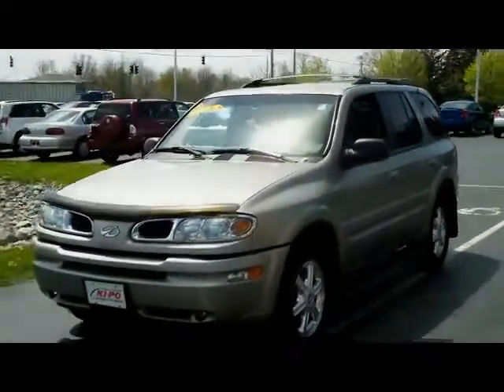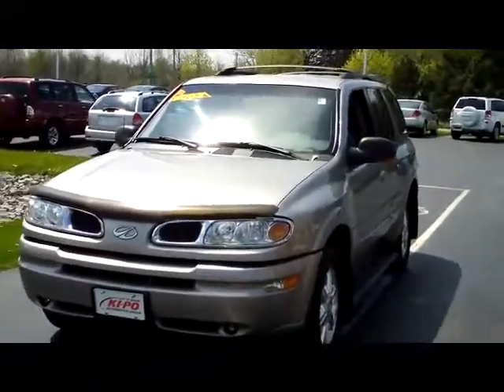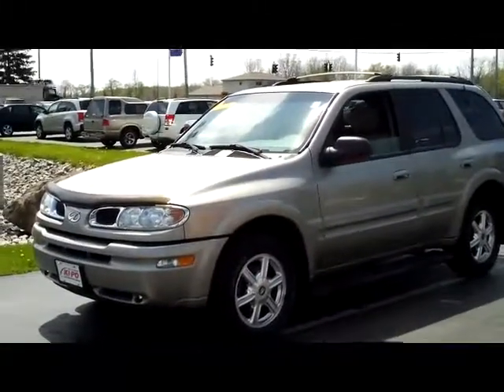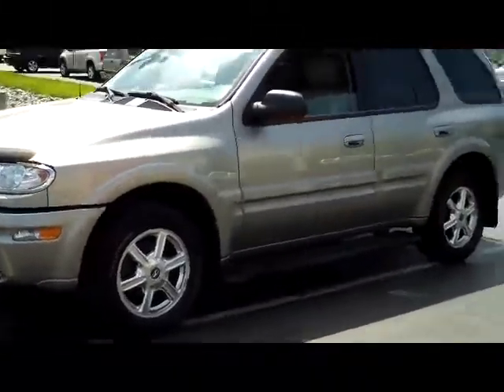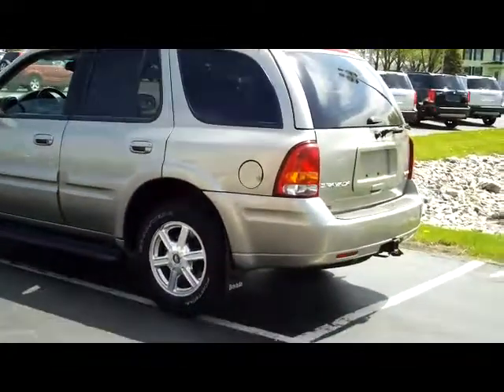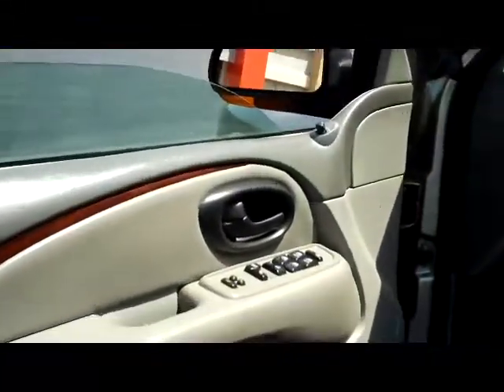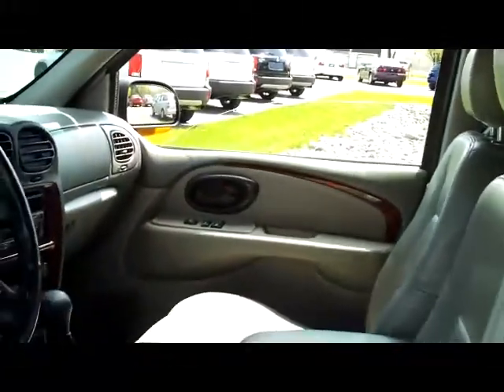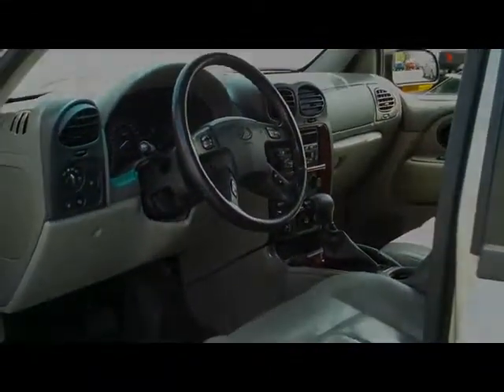2003 Oldsmobile Bravada: KIPO Cars Lockport NY Buffalo NY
This 2003 Oldsmobile Bravada is for sale and still in great condition.  It has beautiful leather interior and the exterior looks just as good! Check out this video to listen to Dan describe this car in greater detail.